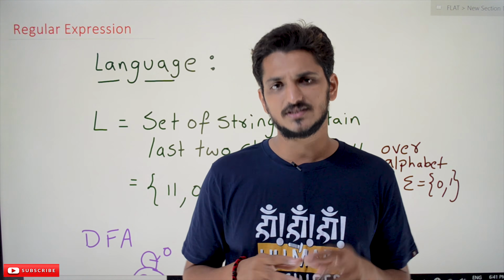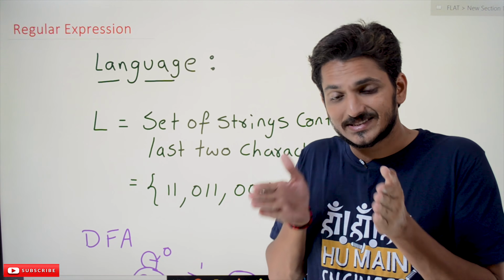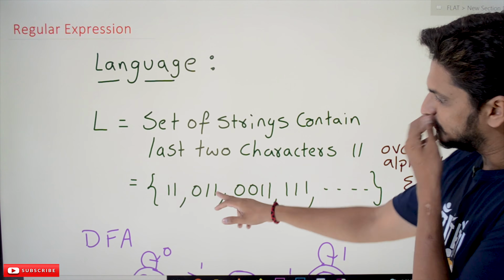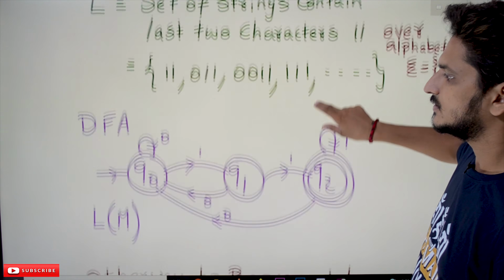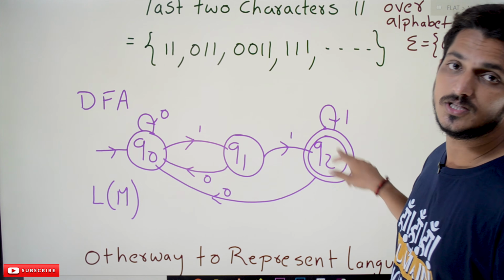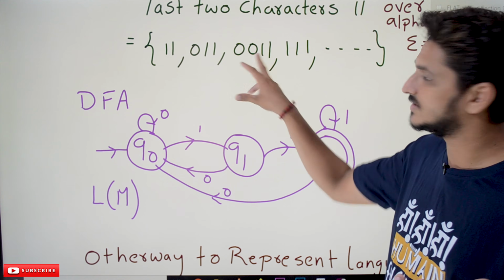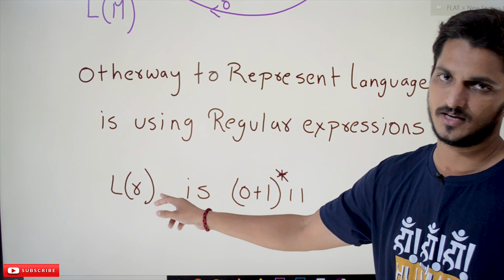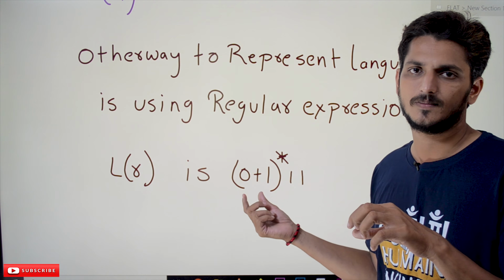Regular Expressions || Lesson 27 || Finite Automata || Learning Monkey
Regular Expressions
In this class, We discuss Regular Expressions.
The Reader should have prior knowledge of finite automata and basic terminology. Click Here.
In our last class, we discussed language. We refresh the concept once and discuss regular expressions.
Language: A language is a set of strings taken from a given alphabet.
Language of a machine: is a language defined by a machine that
Example: Take the alphabet Σ = {a,b}.
L= set of strings contain last two characters 11.
The below-given diagram is the finite automata for the language L.
Finite automata are the graphical way to represent the language.
Similarly, regular expressions are the mathematical way to represent the language.
L(r) is (0+1)*11.
The above mention regular expression will generate the strings containing the last two characters 11.
How we write regular expressions is discussed in our next classes.
Point to understand: Regular expressions are the mathematical way to represent the language.